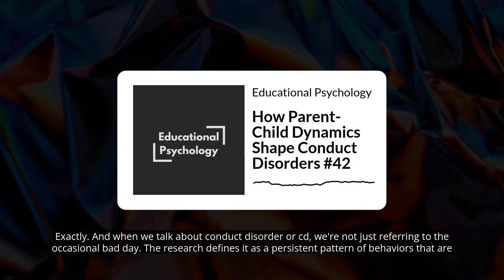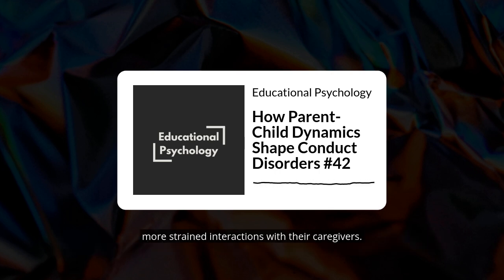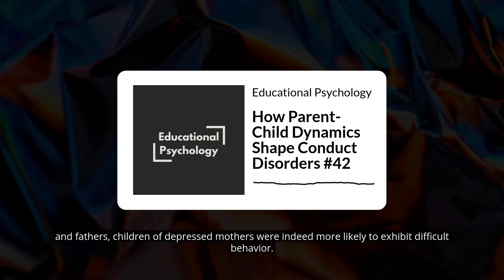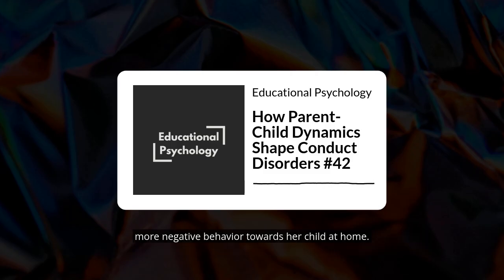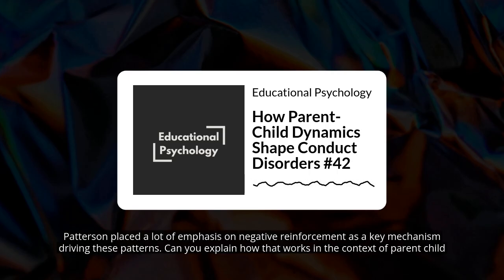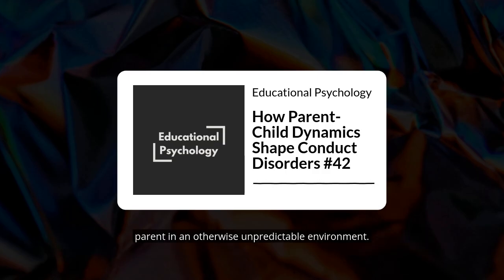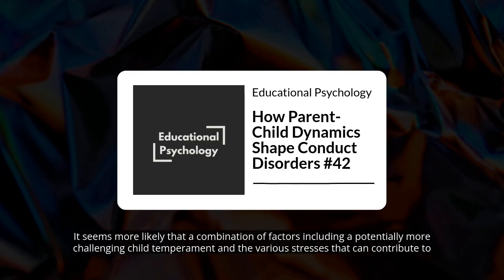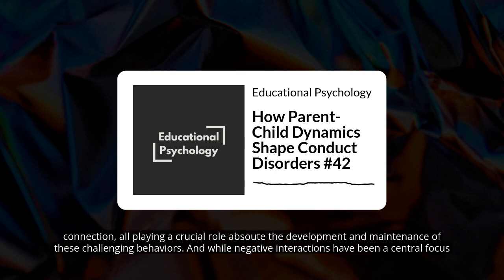How Parent-Child Dynamics Shape Conduct Disorders #42 | Educational Psychology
Explore the origins of conduct disorders through the lens of early family interactions. 🧒 Parent-Child Interaction and Conduct Disorder Etiology
AI-generated content.